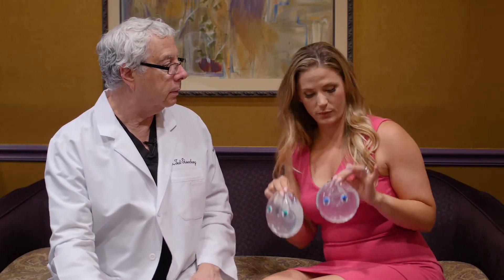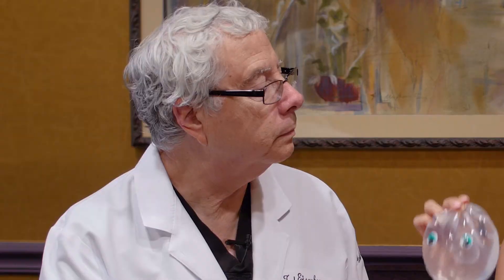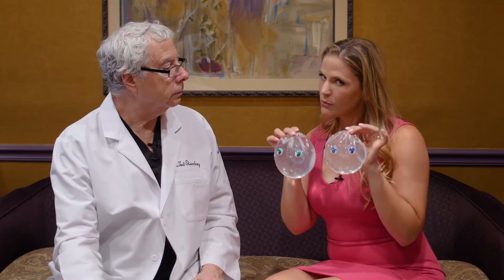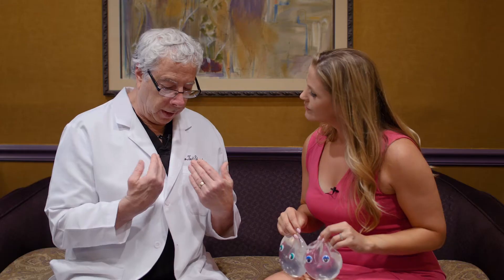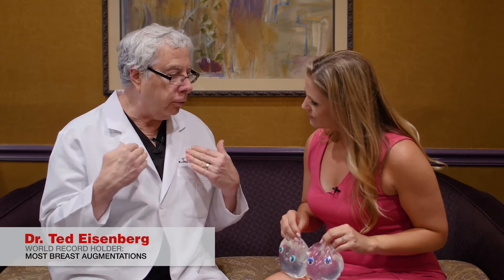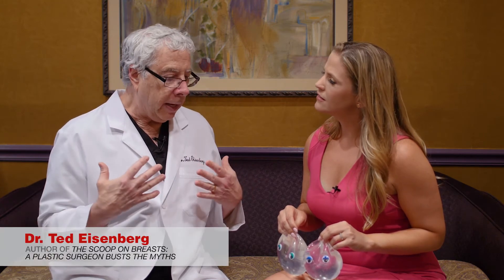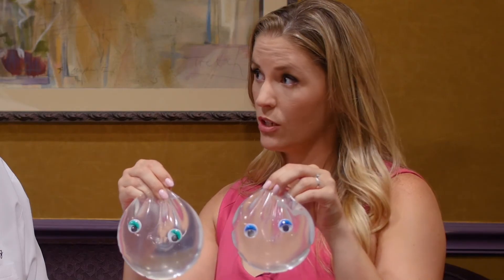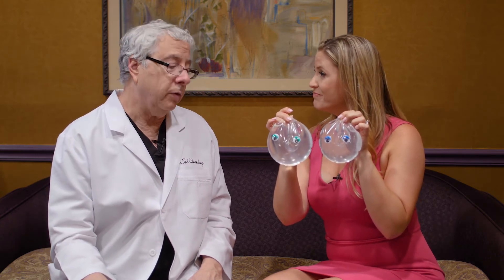Breast Implants & Cleavage: Closing the Gap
Will breast implants give you more cleavage? Board-certified plastic surgeon Dr. Ted Eisenberg tells you how to get cleavage without getting a uniboob.